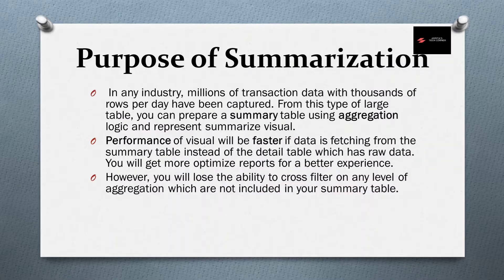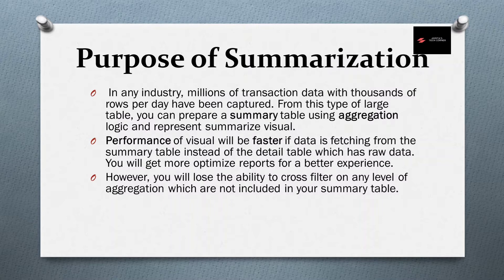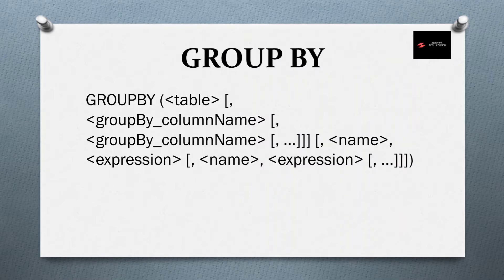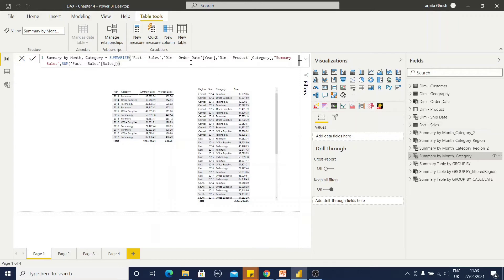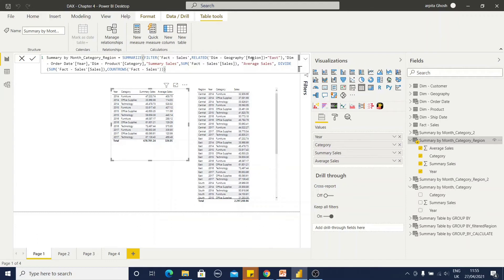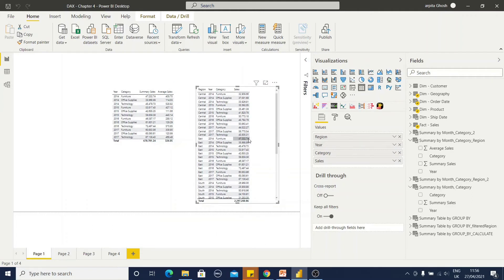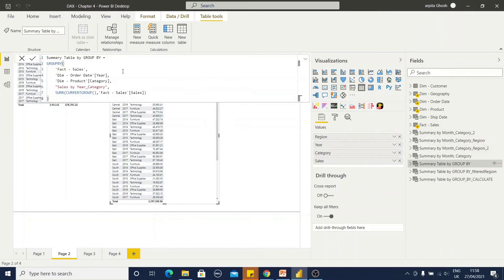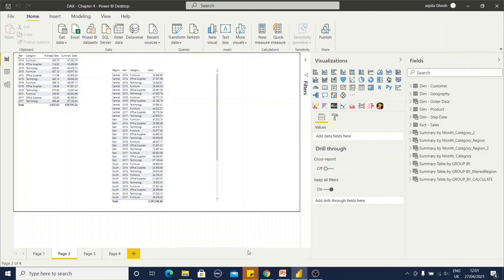4 How to Perform Aggregation and Summarization in DAX | DAX in Power BI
Chapter 4 is about aggregating and summarizing in DAX with Power BI
This video has information about-
Purpose of Summarization
SUMMARIZE function
SUMMARIZATIONCOLUMNS function
GROUP BY function